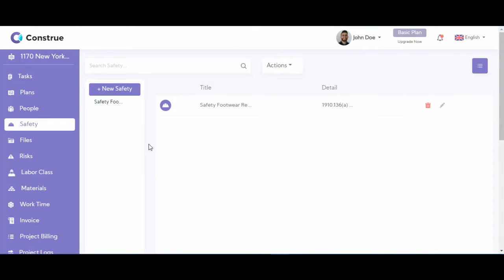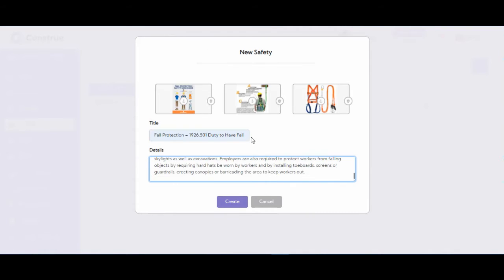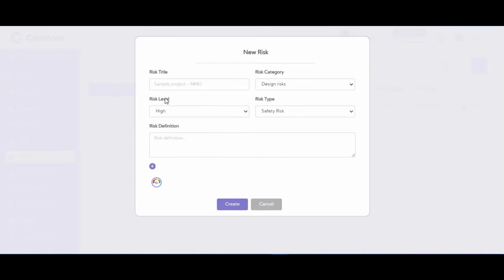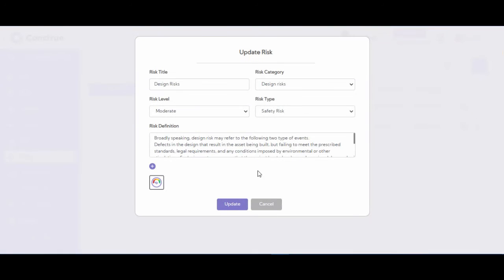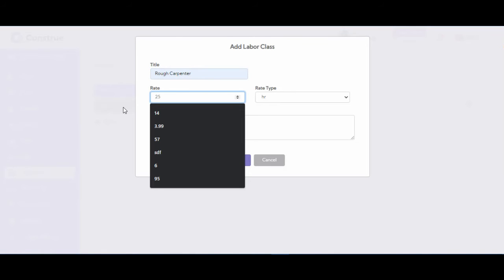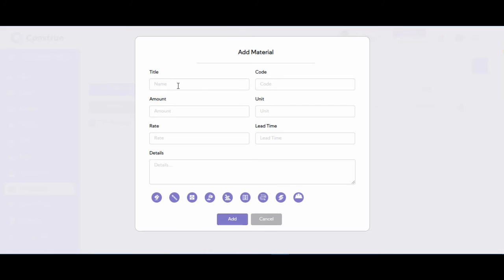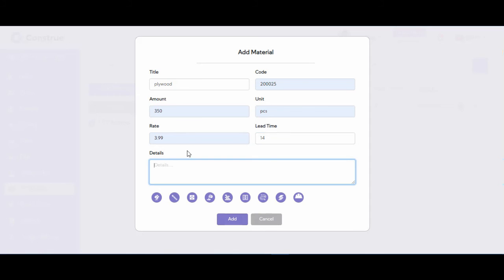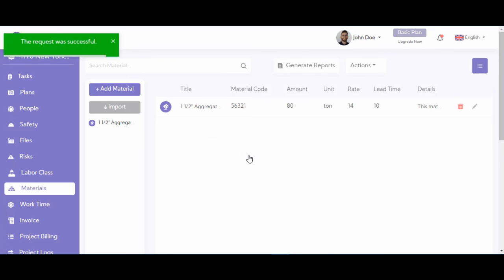How to Add Safety, Risk, Material & Labor Class to Construction Project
In this video, we will learn how to add safety, risk, material & labor class to a construction project on a construe app.
Our mission is to be the first platform to offer construction management based on data analysis for construction teams on projects of any scale. We will bring your office to the cloud and gather your project data for the most productivity and result.